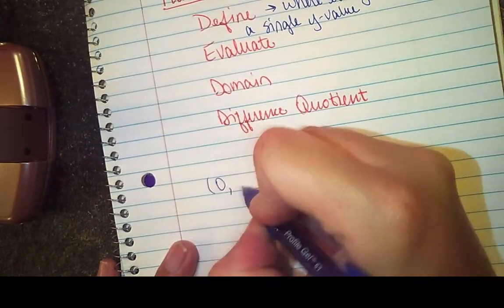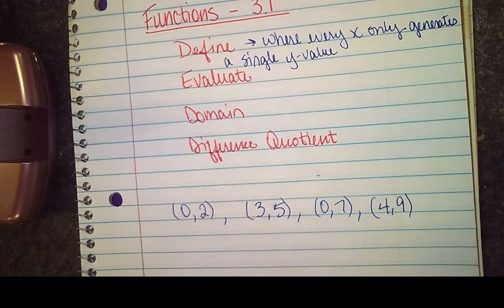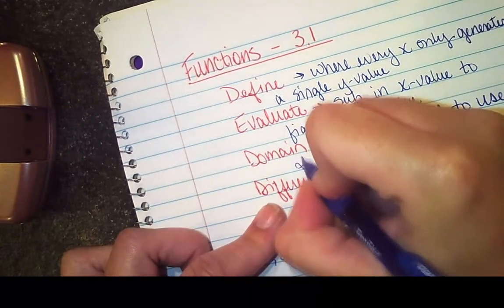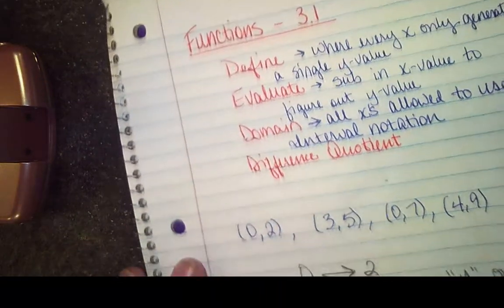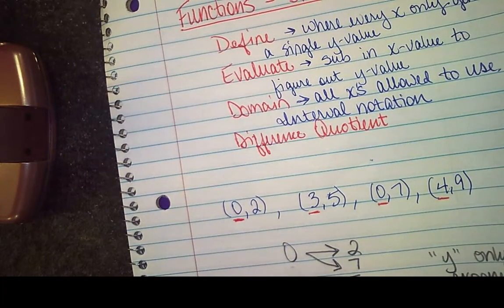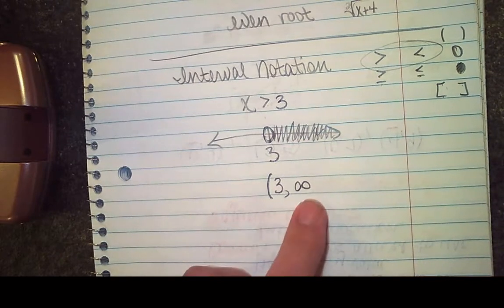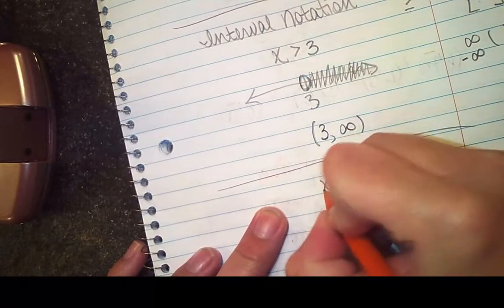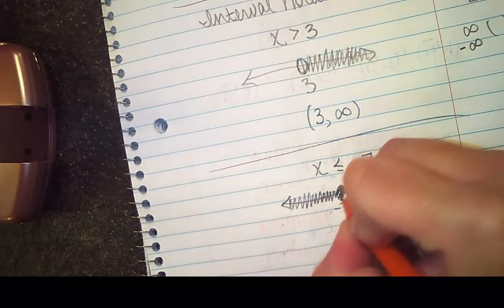1324 Section 3 1 Intro